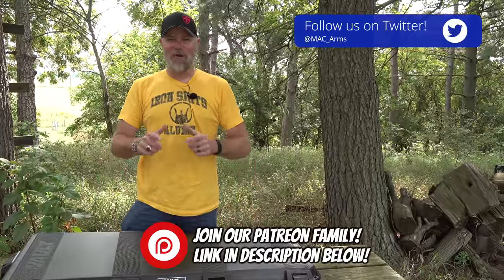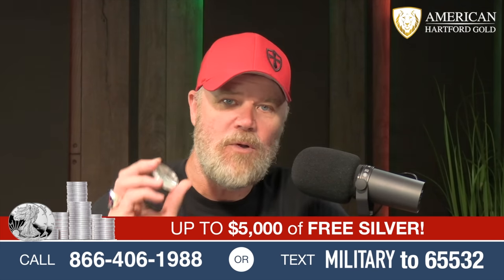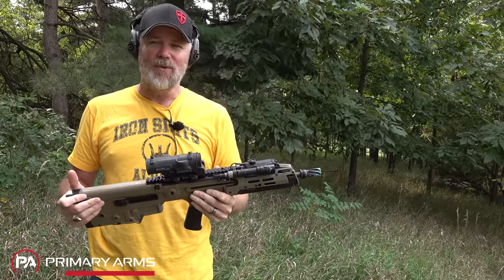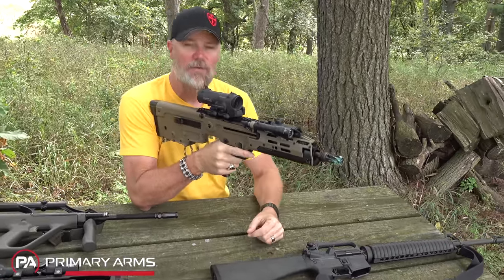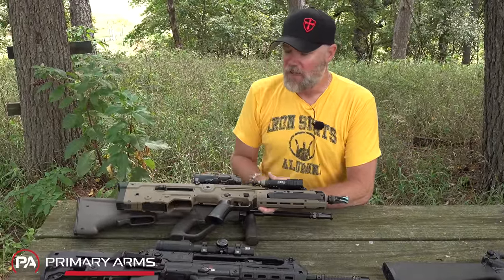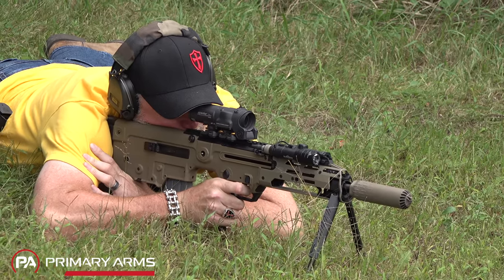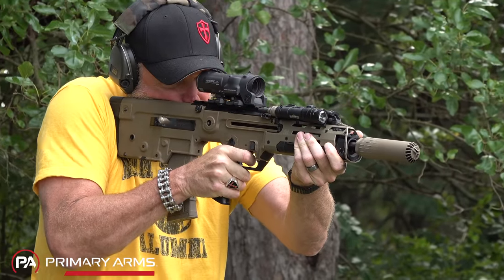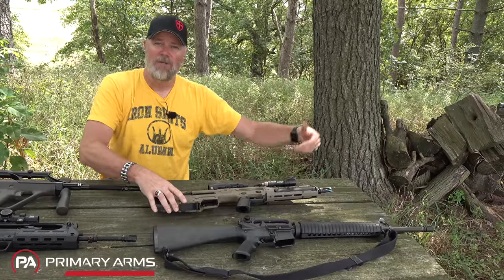Why Bullpup's Don't Suck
For years the bullpup has been picked on, mocked, slighted, made fun of, etc. but is all that dislike and hatred warranted? Do bullpups really have bad triggers and are they really unfriendly to left handed shooters? Why does the US military avoid bullpups?